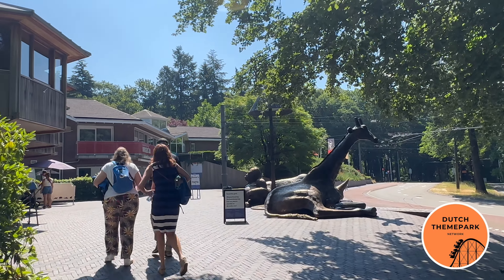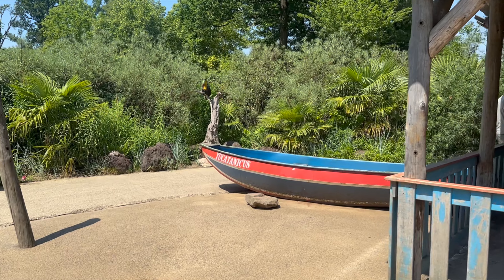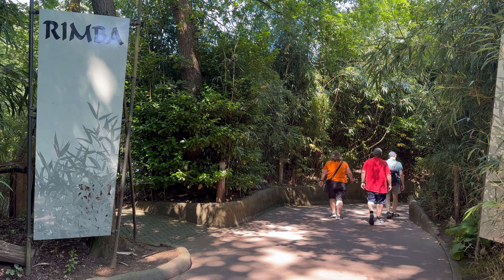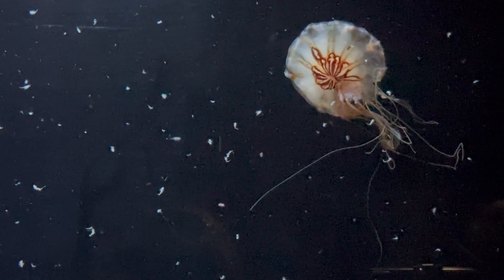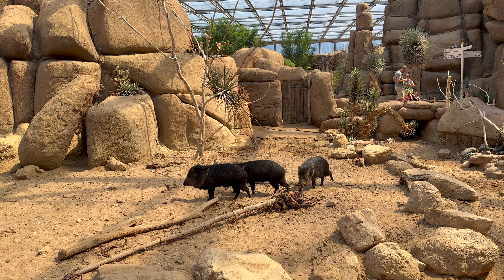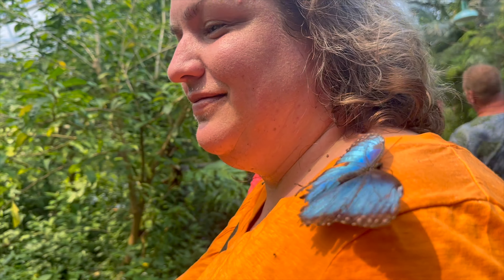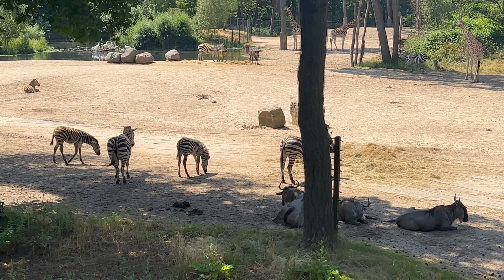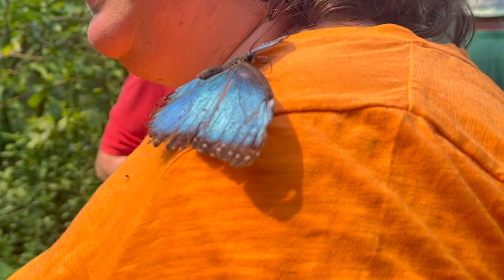Burgers’ Zoo (Arnhem) worth the visit?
Discover the remarkable world of Burgers' Zoo, the ultimate destination for nature enthusiasts! Experience innovative ecodisplays that replicate animals' natural habitats, making it more than just a zoo. From the lush Rainforest to the captivating Ocean ecodisplay, the vast Savanna to the arid Desert, and the mesmerizing Mangrove unveiling its secrets, immerse yourself in an unforgettable journey of conservation and education. Join us and explore this extraordinary zoo that goes beyond expectations!